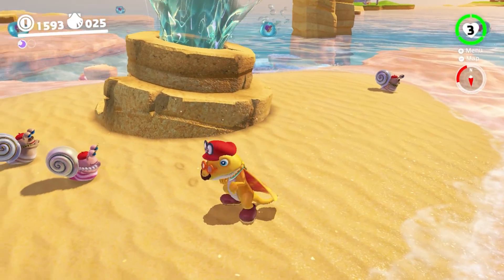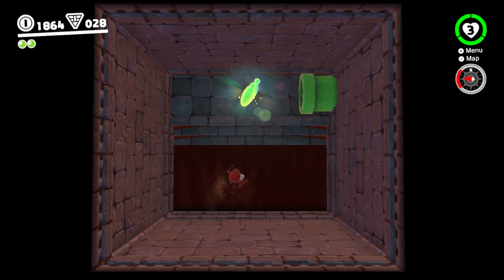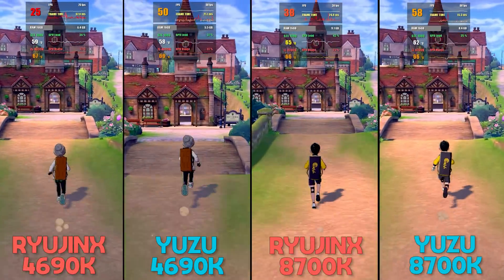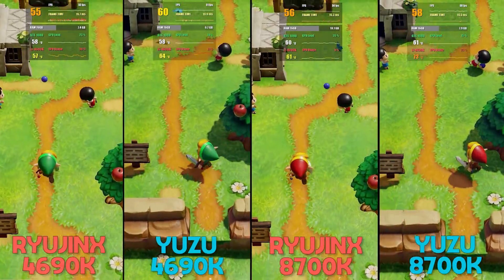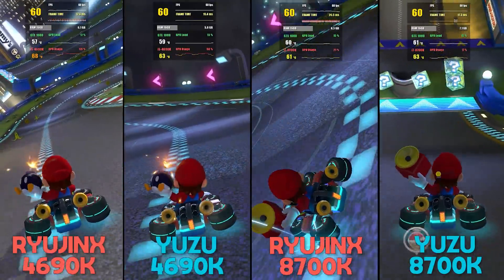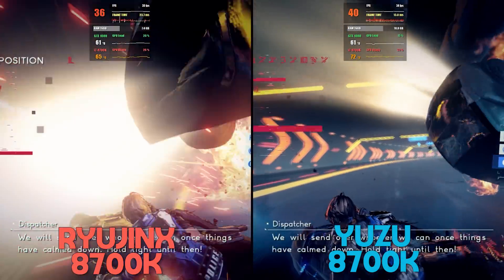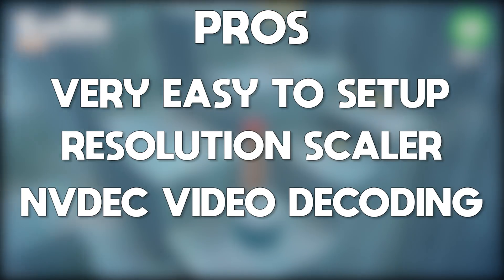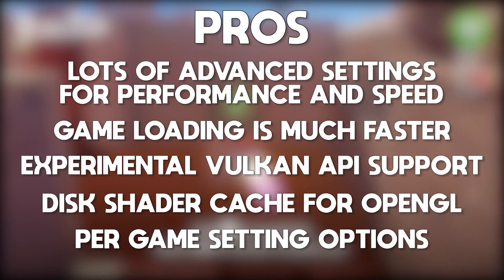What is the Best Nintendo Switch Emulator? Performance & Features Tested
Let's take a look at the differences in Usability and Performance between yuzu and Ryujinx, two Nintendo Switch Emulators.

Game Timestamps

Welcome Back 0:00
Animal Crossing New Horizons 2:04
Super Mario Odyssey 2:50
Pokemon Sword 3:42
Zelda Links Awakening 4:17
Smash Ultimate 5:06
Mario Kart 8 Deluxe 6:43
Zelda Breath of the Wild 8:03
Astral Chain 9:06

► My PC Specs:

16gbs DDR3 2133Mhz RAM
GTX1080ti 11gb
500gb Samsung 840

16gb DDR4 3200Mhz RAM
GTX 1080ti 11gb
256gb NVME M.2 SSD